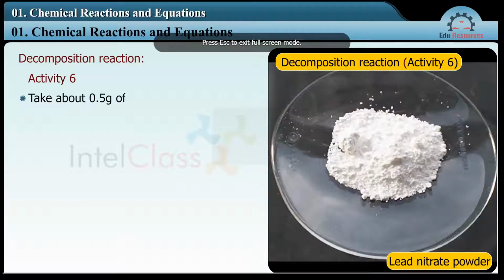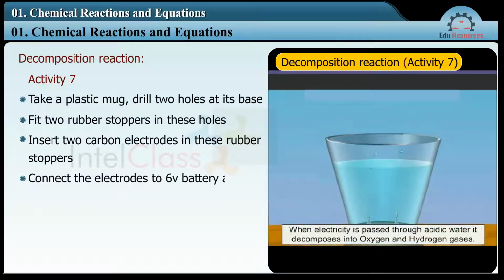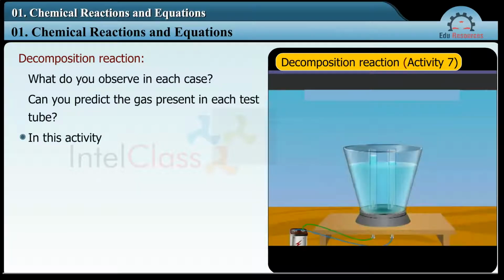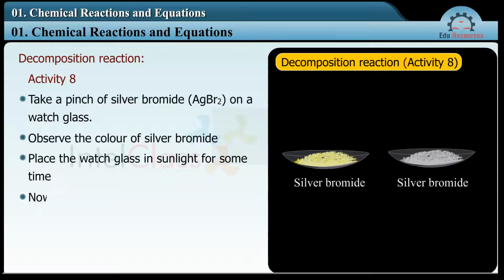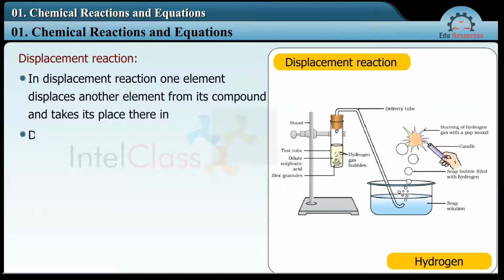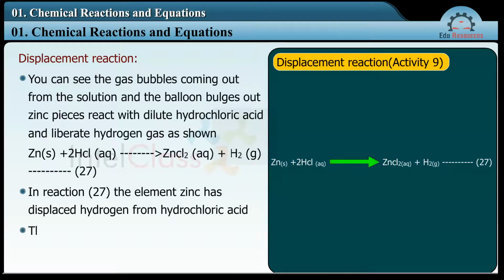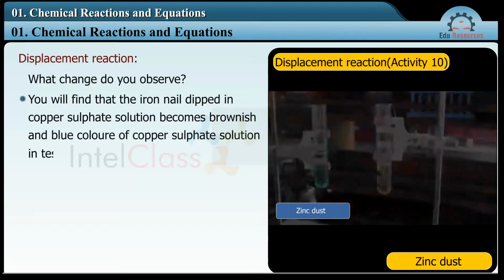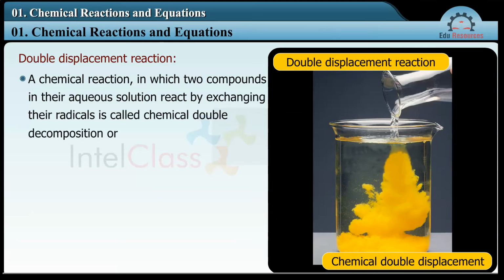Chapter 1 Chemical Reactions and Equations Part 5